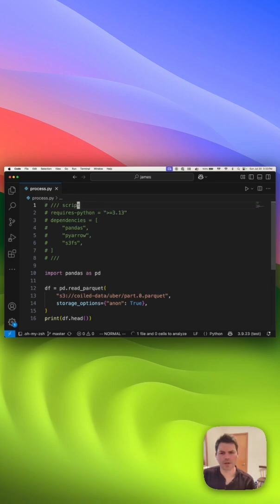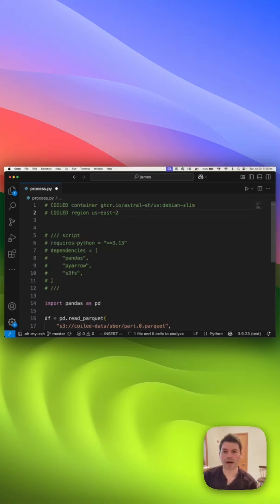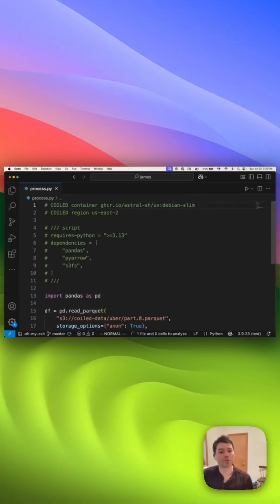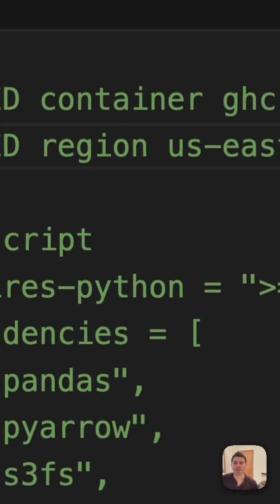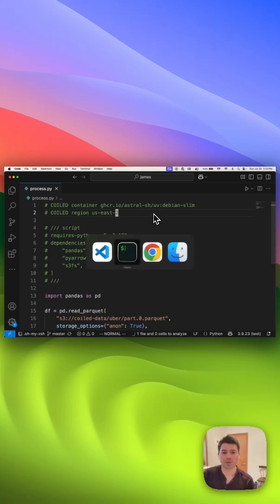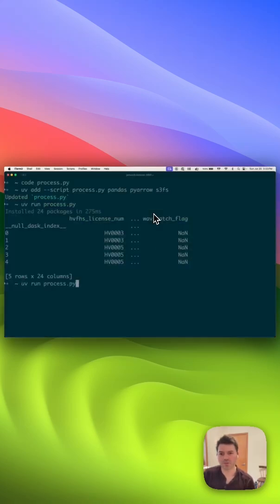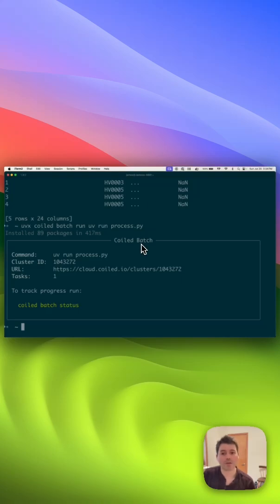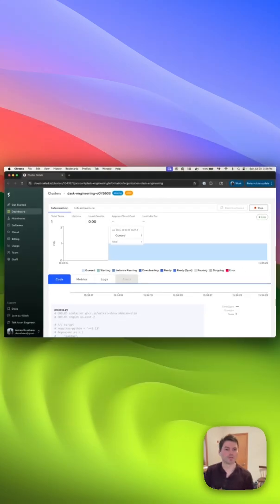Run Python scripts on the cloud with uv and Coiled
With uv + Coiled, you can:
- Declare script-specific dependencies directly in your Python file (`uv add --script`)
- Specify runtime config (container, region, hardware) with inline # COILED comments

`uvx coiled batch run uv run process.py`

Prefer a CLI-only approach? You can also do all this in a single command from your terminal:

uvx coiled batch run \
--region us-east-2 \
uv run \
--with “pandas pyarrow s3fs” \
process.py

Compare that to something like AWS Lambda or AWS Batch, where you’d typically need to:
- Package your script and dependencies into a ZIP file or build a Docker image
- Configure IAM roles, triggers, and permissions
- Handle versioning, logging, or hardware constraints

With Coiled, there’s:
- No YAML jungle
- No clicking around in the AWS console
- No K8s

Just Python on the cloud without the overhead.